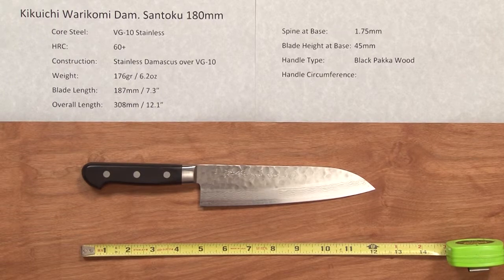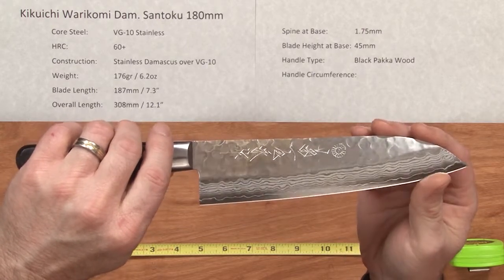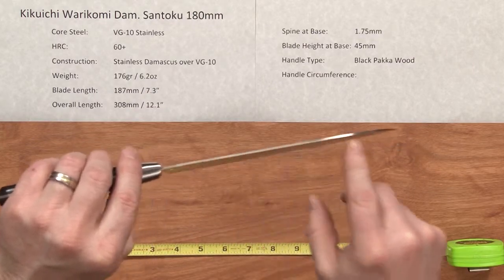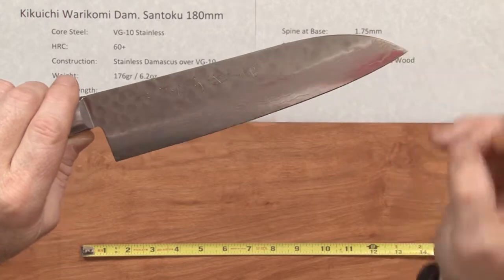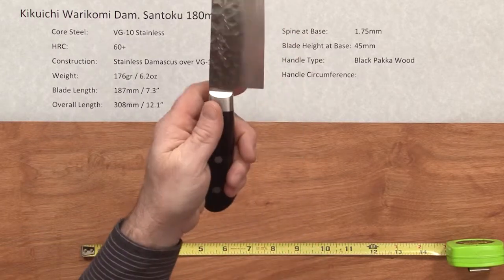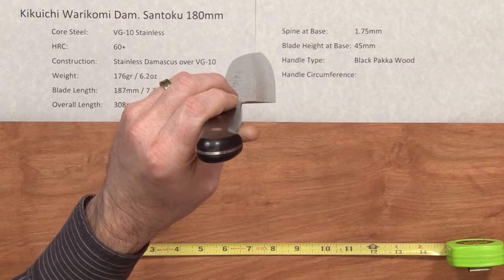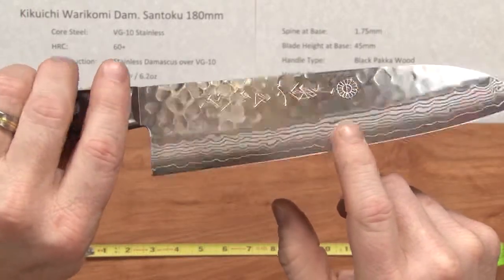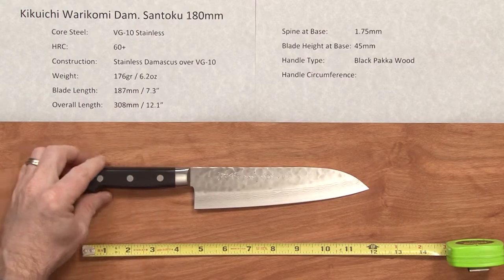Kikuichi Warikomi Damascus Santoku 180 Quick Look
Here is a quick product demo of the Kikuichi Warikomi Damascus Santoku 180mm.